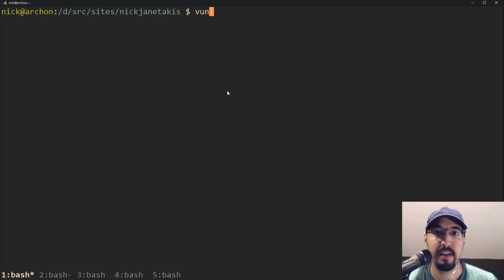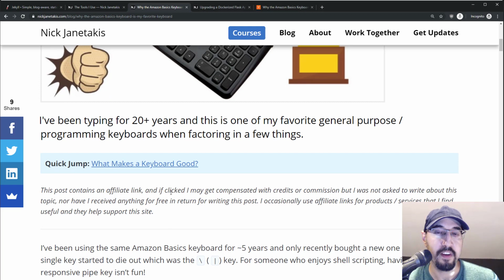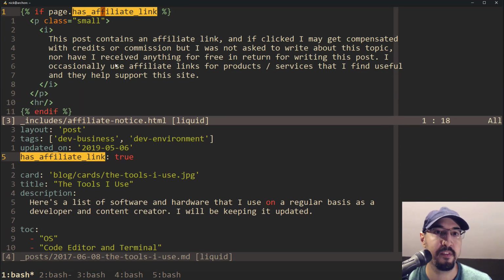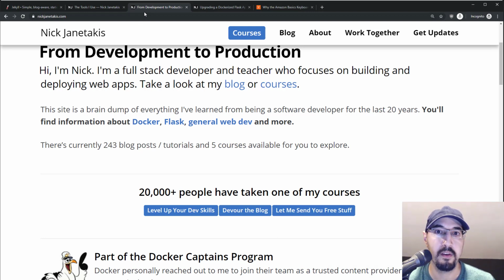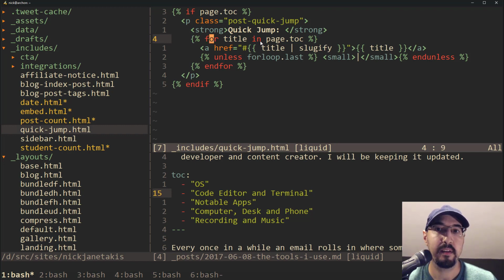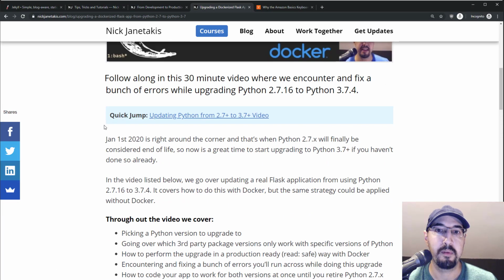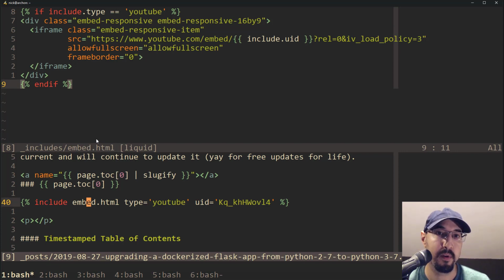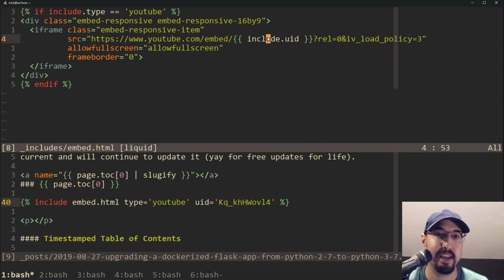Implementing 3 Different Website Features with Jekyll Using Includes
Follow along?